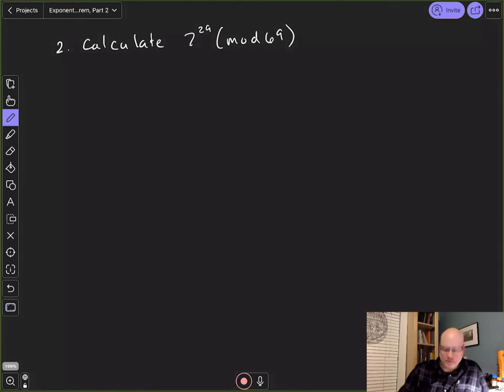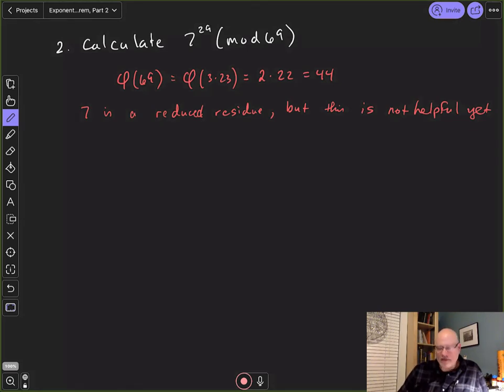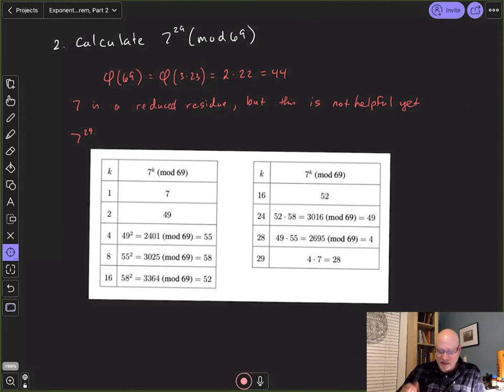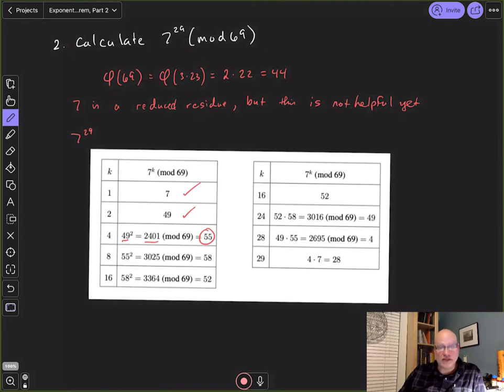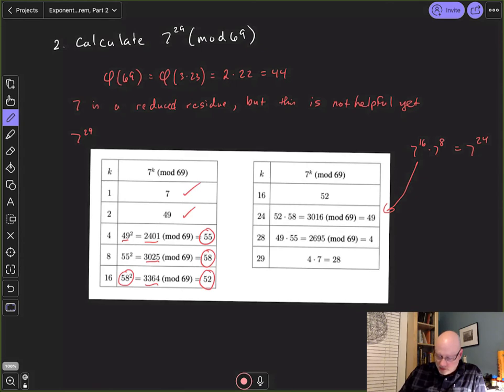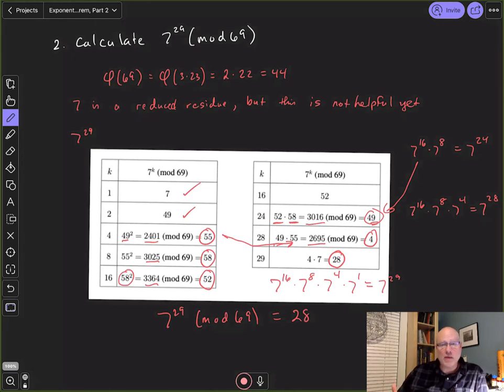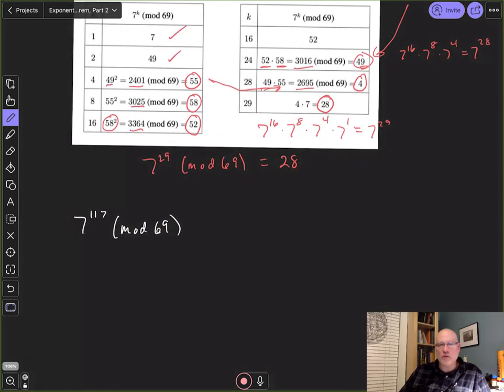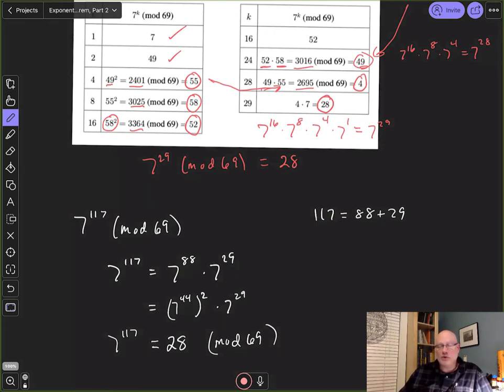Exponents in a nonprime modulus and Euler's Theorem, Part 2